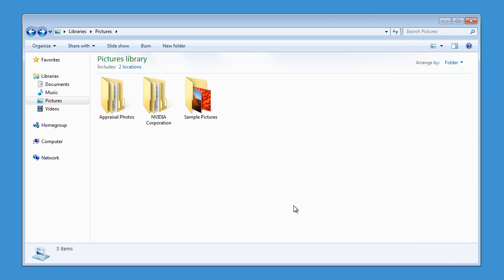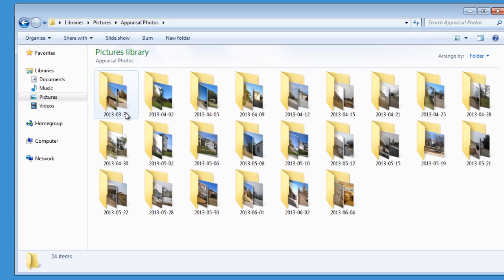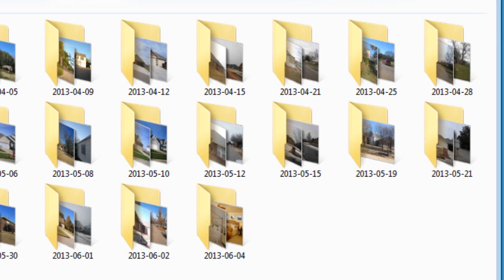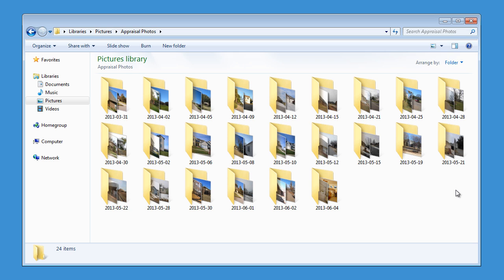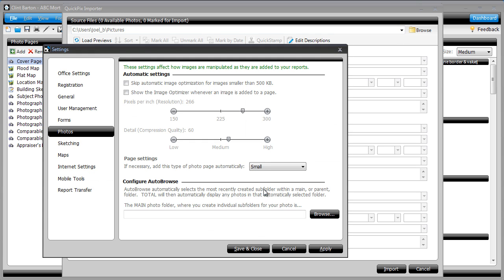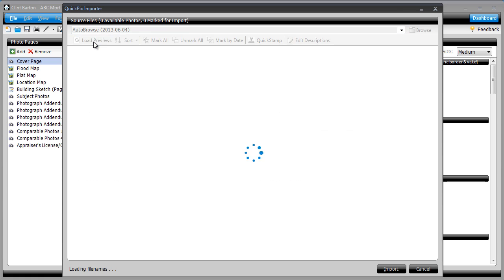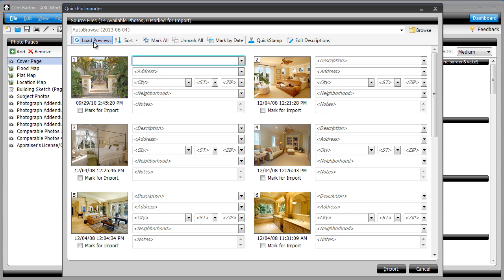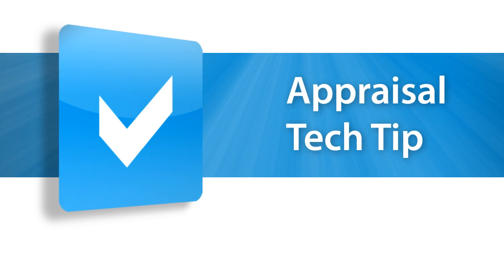Appraiser Tech Tip: AutoBrowse to your photos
Built into the Photos PowerView, you only have to set it up once.  You tell AutoBrowse where you put all your new photo folders, and the next time you preview your images in TOTAL, the QuickPix importer automatically loads the pictures from the newest folder for you.  With AutoBrowse, you no longer have to manually browse and search for the newest folder each time you use the Photos Database.